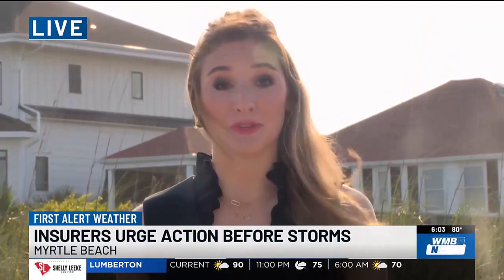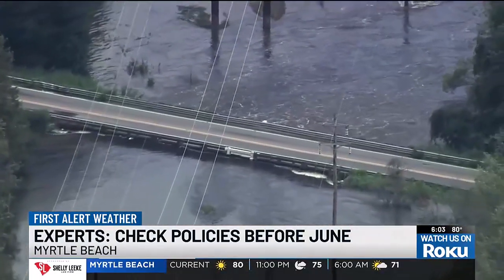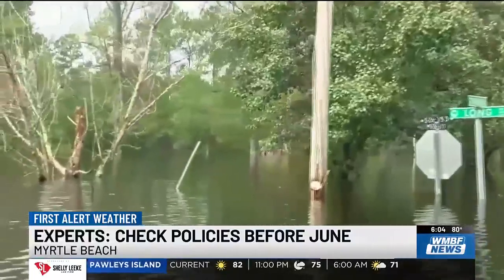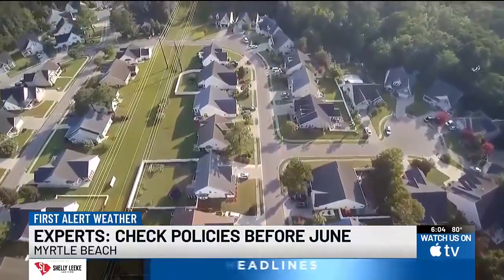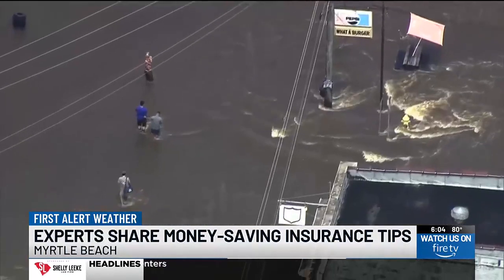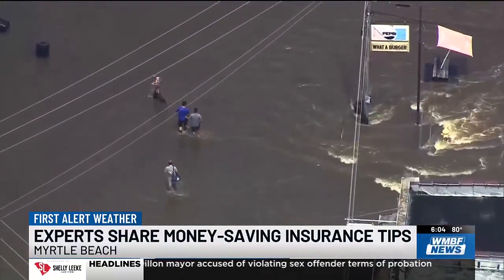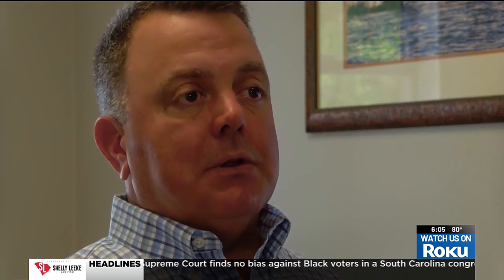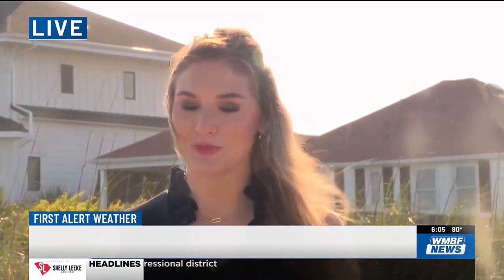Insurance experts remind homeowner to check policies ahead of hurricane season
With an active hurricane season on the horizon, time is running out for homeowners to protect their houses and belongings from Mother Nature.